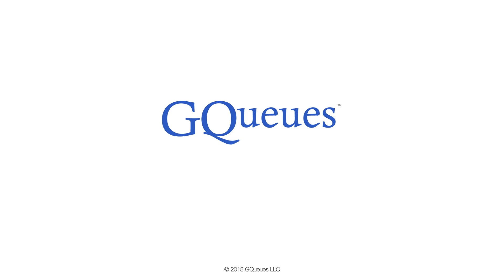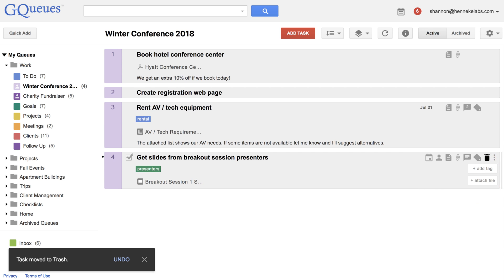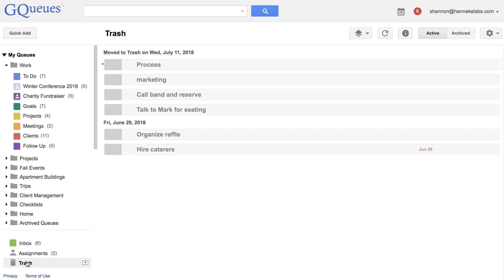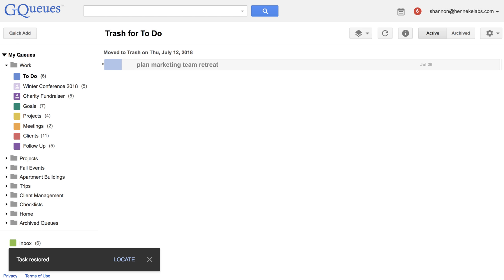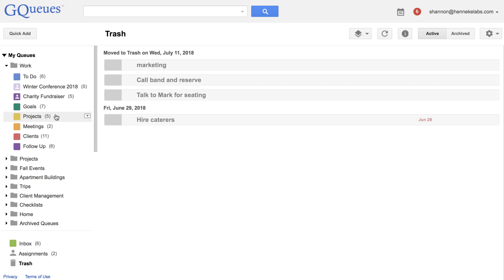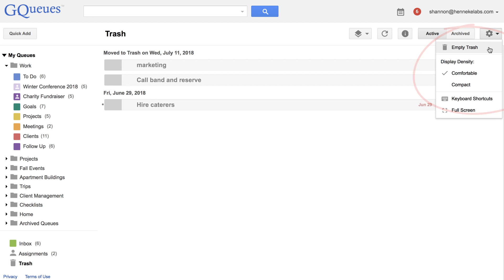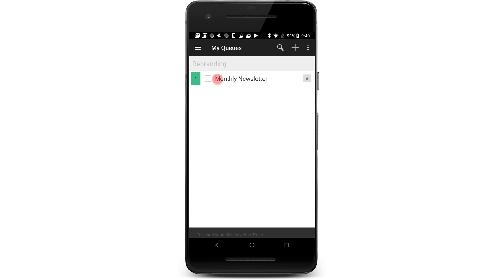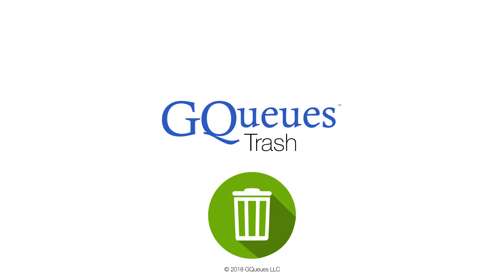Easily Recover Tasks with GQueues Trash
GQueues Trash allows you to easily view and restore tasks up to 30 days after they’ve been deleted.

Accidentally deleting a task happens to the best of us, and now that you can recover tasks, you can purge old to-dos with confidence!